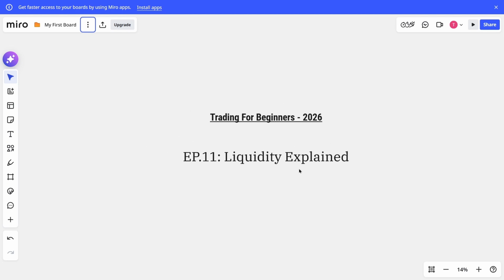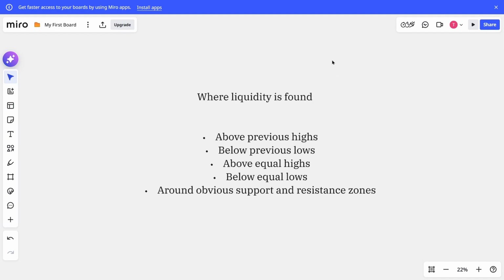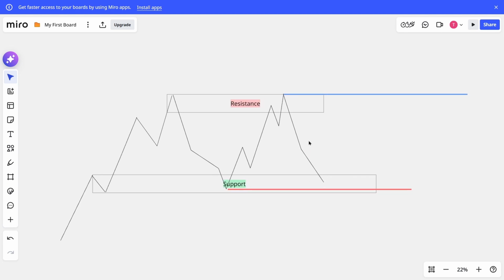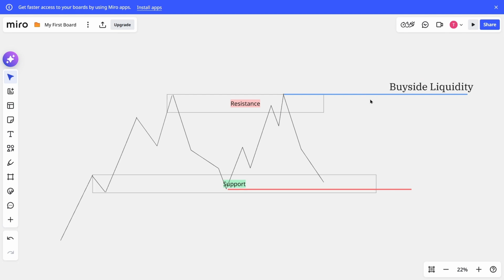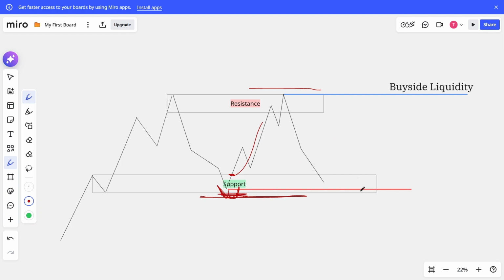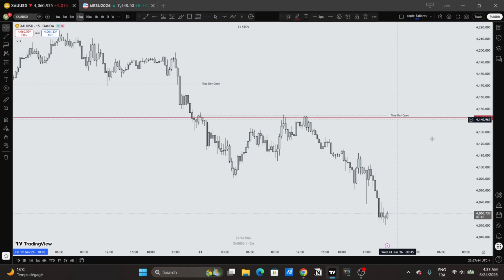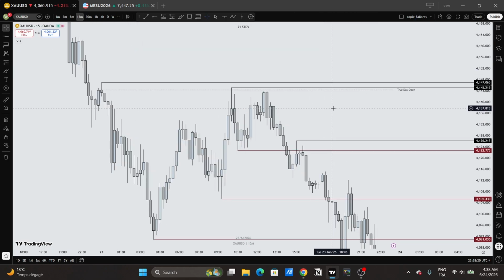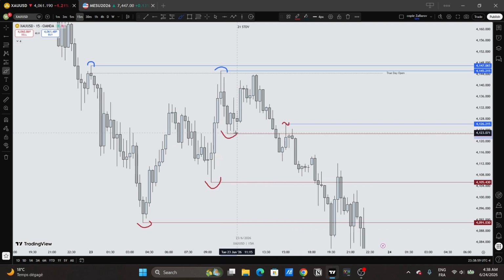BuySide & SellSide Liquidity Explained | EP.11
Why does price often hit your stop loss and then move in your original direction?

In this video, we break down liquidity and explain how it works both in general and inside financial markets. You’ll learn what liquidity means, where it is usually found on the chart, and why price often moves toward areas containing a large concentration of orders.

We also cover buy-side liquidity, sell-side liquidity, previous highs and lows, equal highs and lows, and liquidity sweeps. The goal is to help you understand why price targets certain areas and why taking liquidity does not always guarantee a reversal.

Liquidity represents available money, buyers, sellers, and orders in the market.
In this video, we explain where liquidity is found and why price often targets obvious highs and lows.